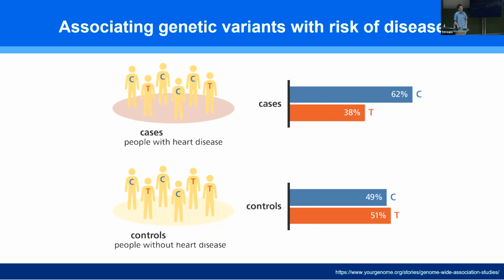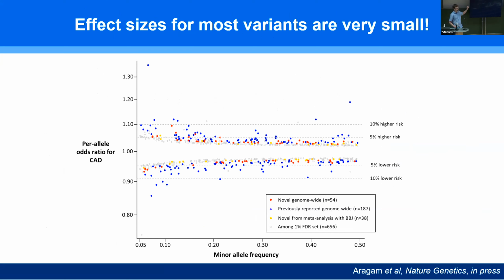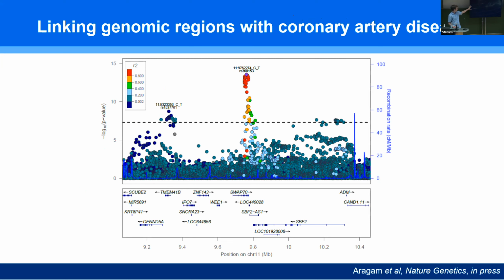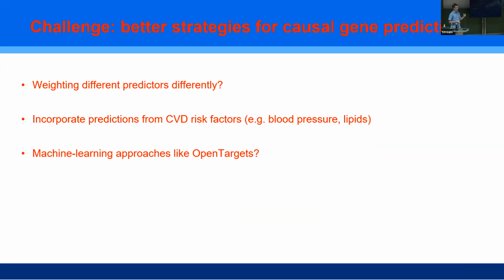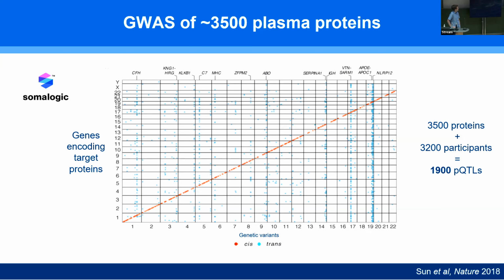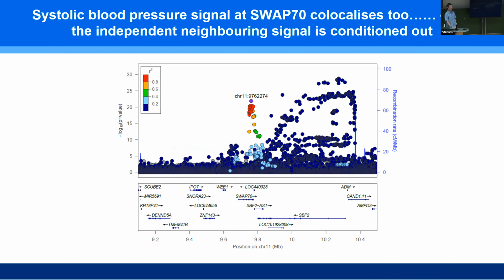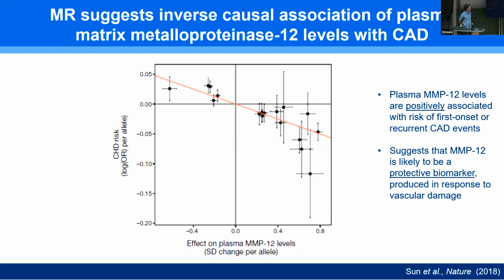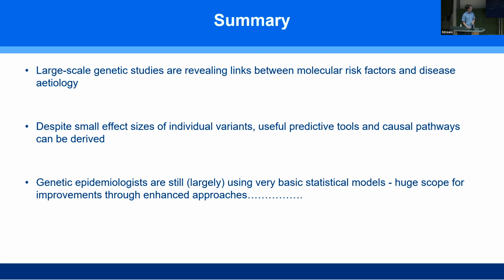Prof. Adam Butterworth | Integrating Genomics and Multi-omics at Population Scale for Disease...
Speaker: Professor Adam Butterworth (University of Cambridge)

Date: 26th Jul 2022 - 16:15 to 16:45
Title: Integrating Genomics and Multi-omics at Population Scale for Disease Insights
Event: (TGM126) Cambridge Mathematics of Information in Healthcare Hub (CMIH) - Academic Engagement Event